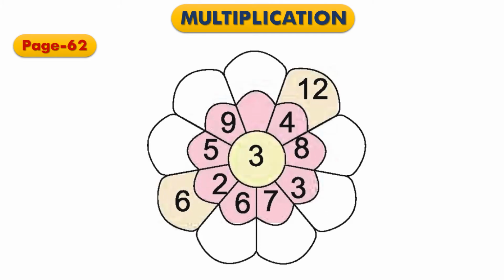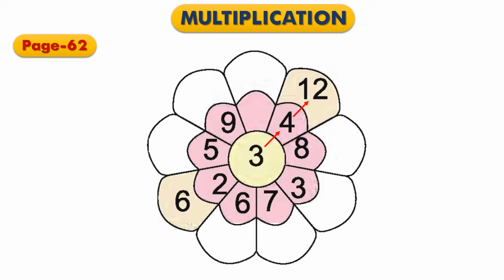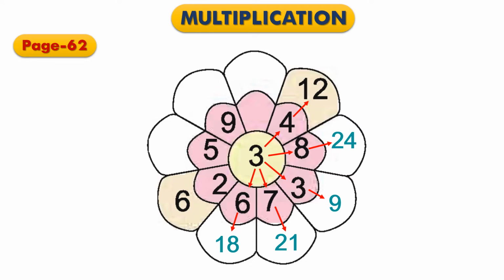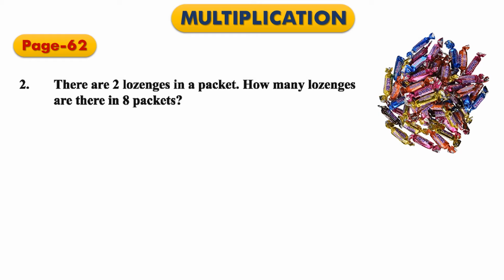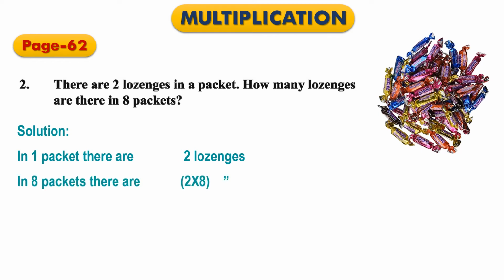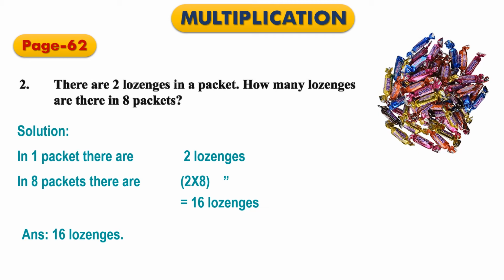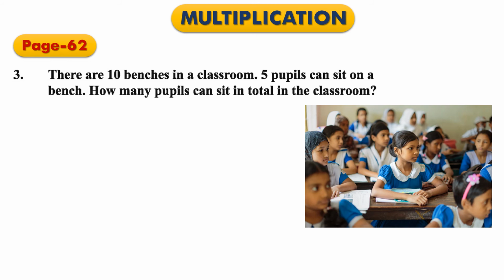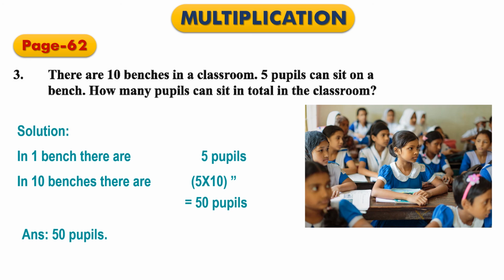Class Two English version Elementary Mathematics Book Chapter 5 (Part 2)# Multiplication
Class Two
English version
Chapter 5 (Part 2)
# Multiplication
Credited to
Elementary Mathematics book
Class Two
National Curriculum & Textbook Board - NCTB